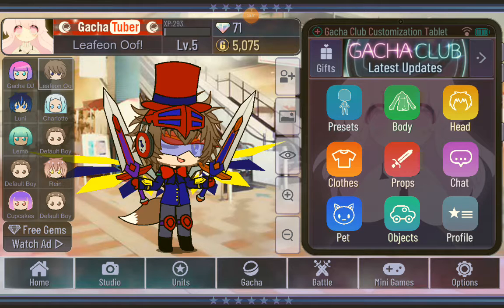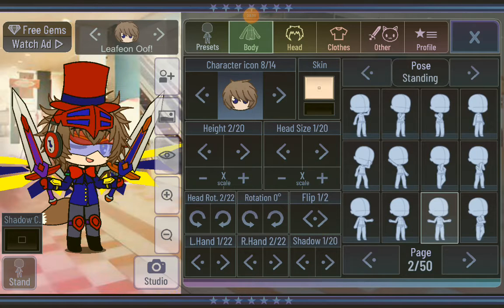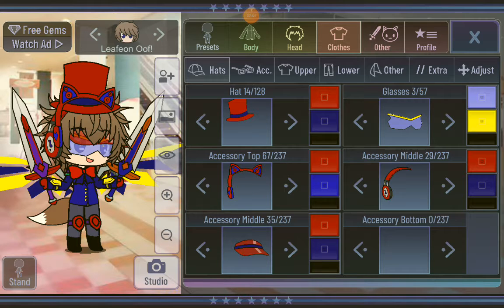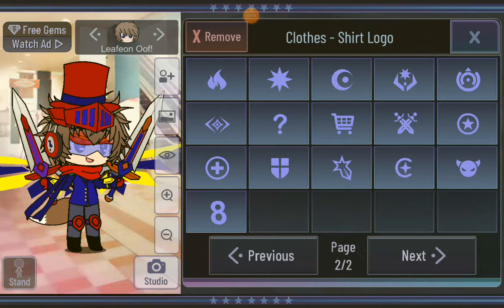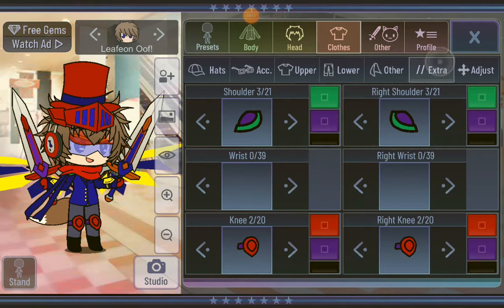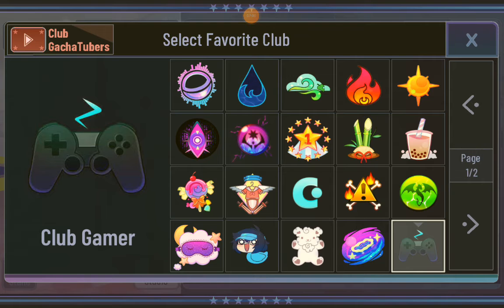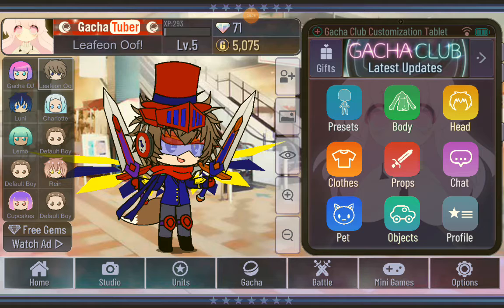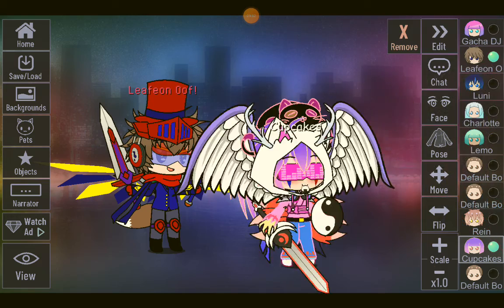the oc gacha club 1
now i want death by video getting age restricted by community guidelines